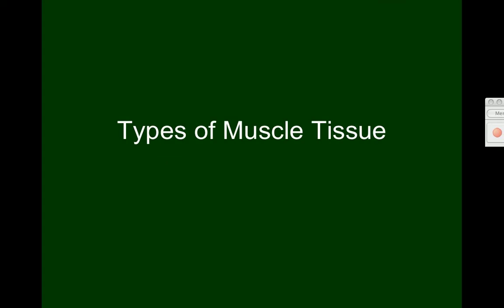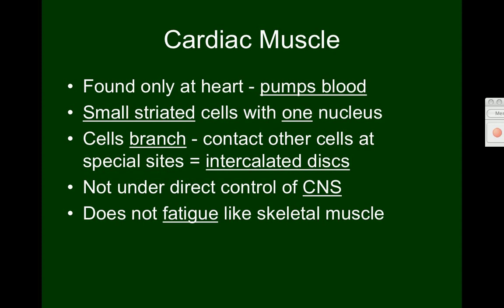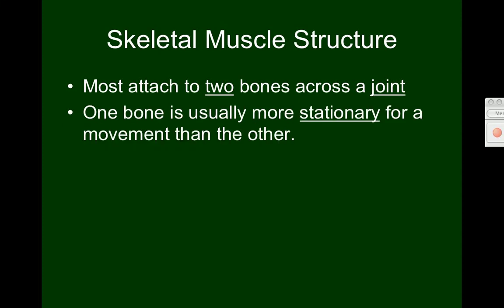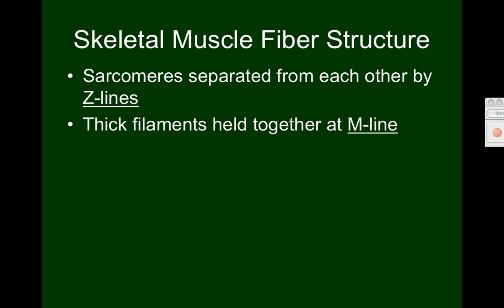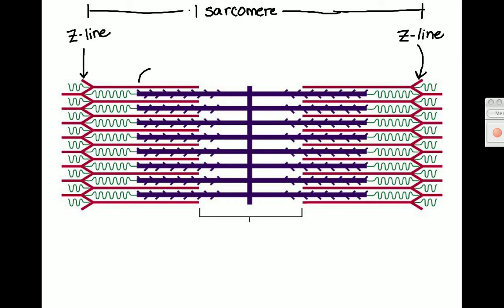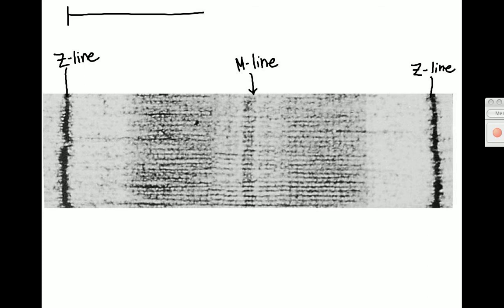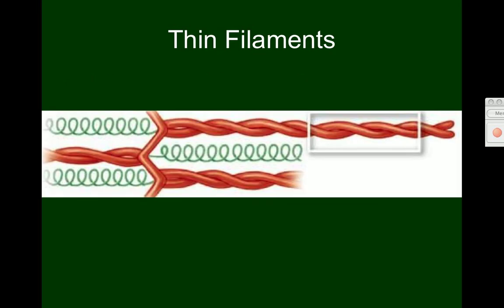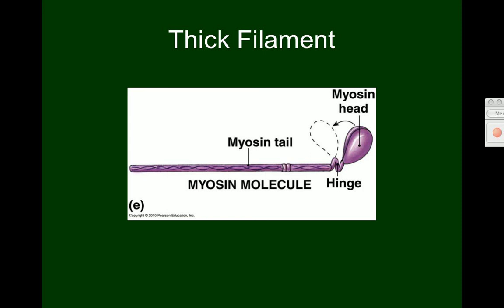Video 1 - Muscluar System - Types of Muscle Tissue